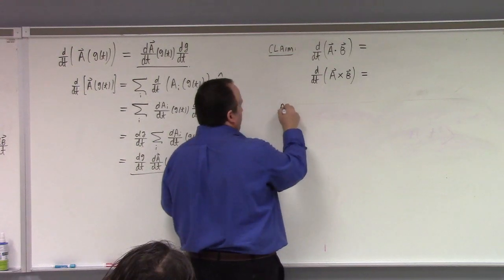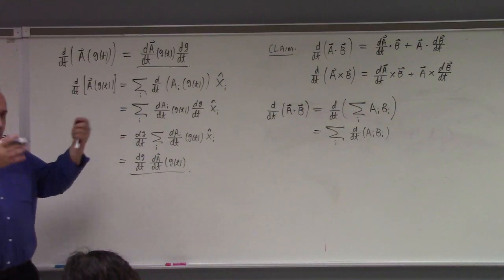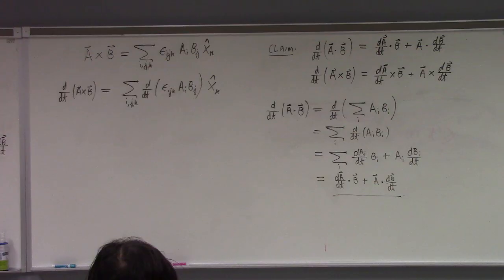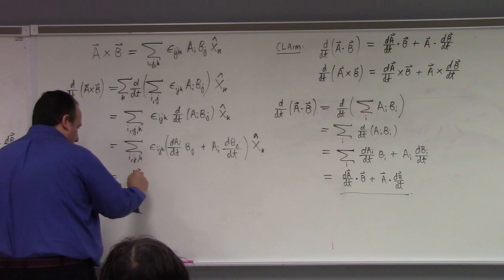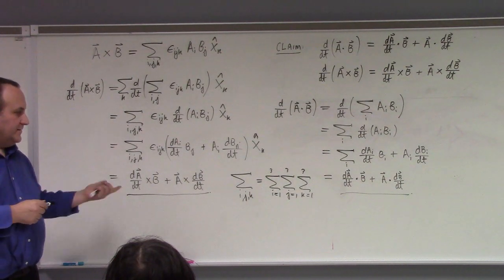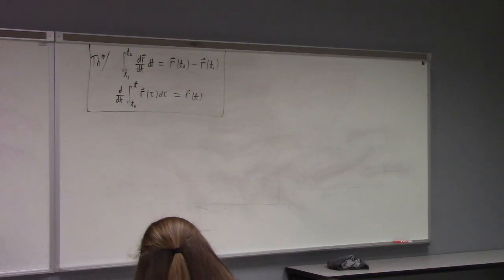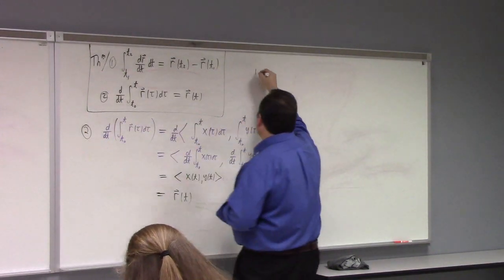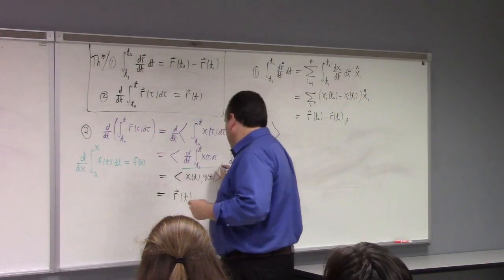Multivariate Calculus: calculus of paths, 8-26-25 part 2